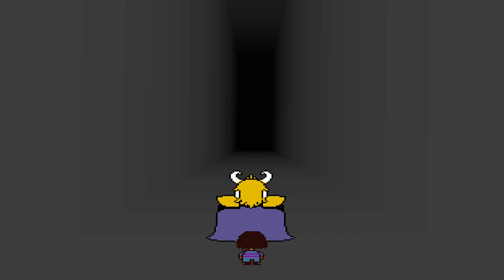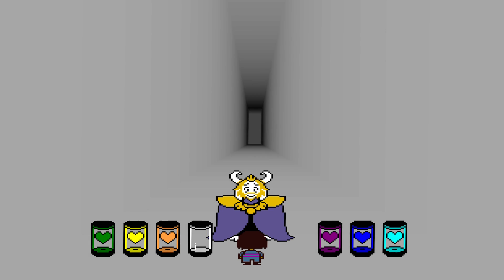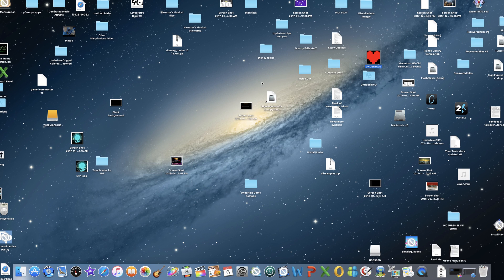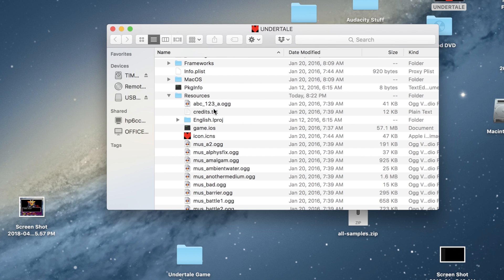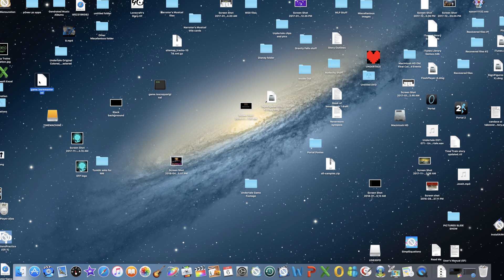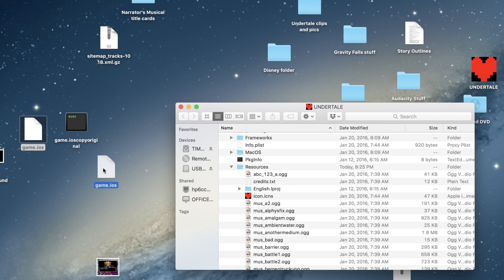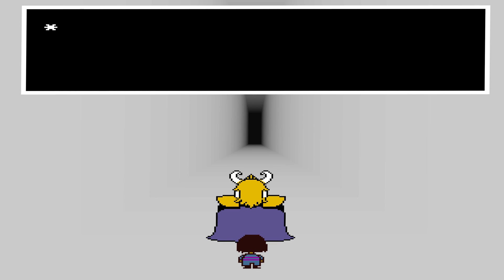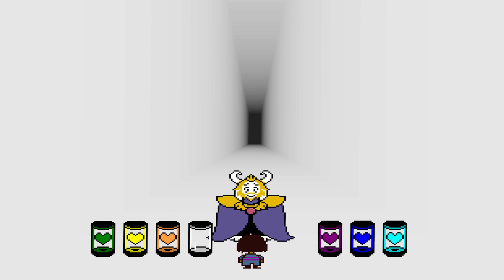Undertale Remastered - How to Install for Mac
A tutorial to help all us Mac users install the Undertale Remastered Mod, which previously has only worked for Windows. Enjoy bringing more color and detail to the world of Undertale!